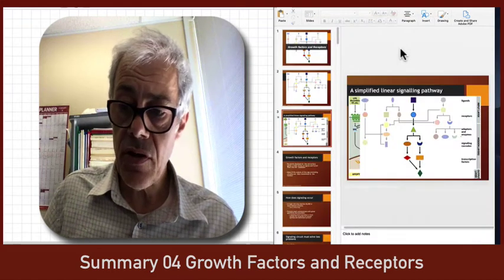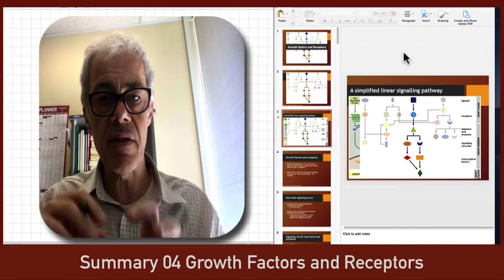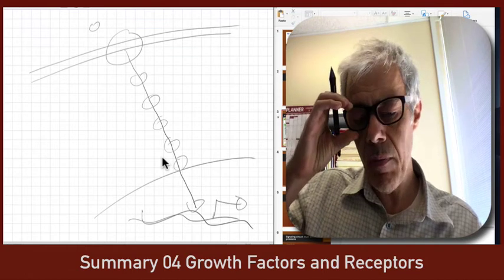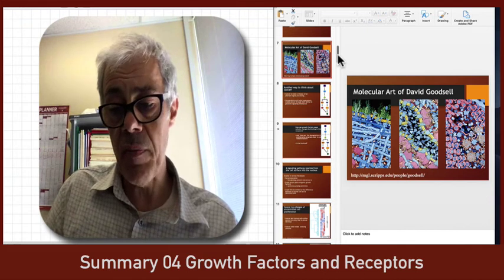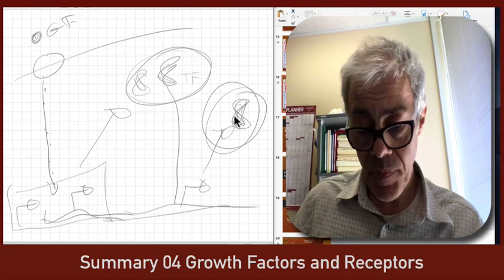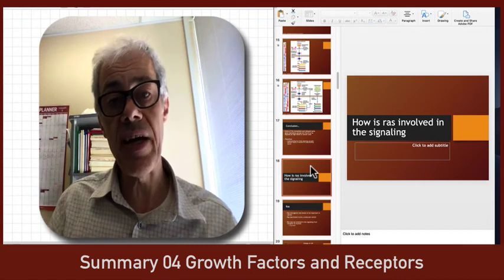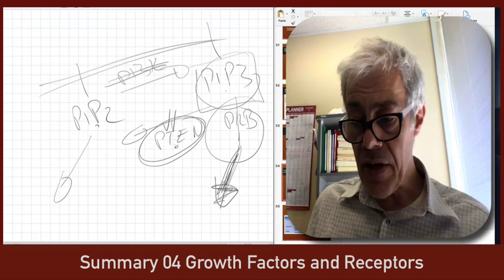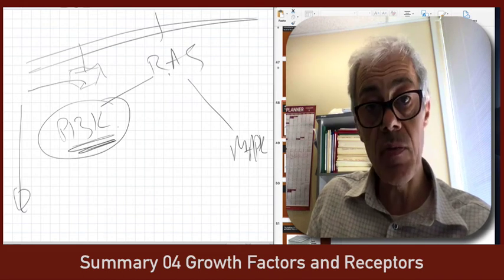MolMed Lecture Summary 04